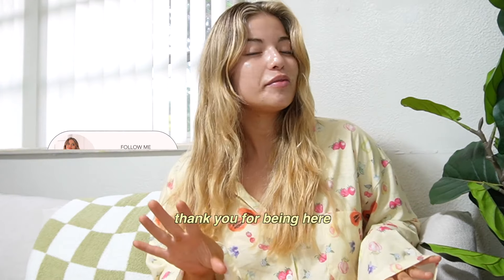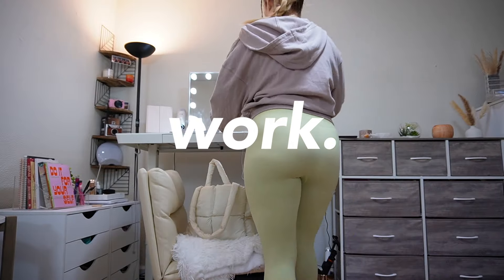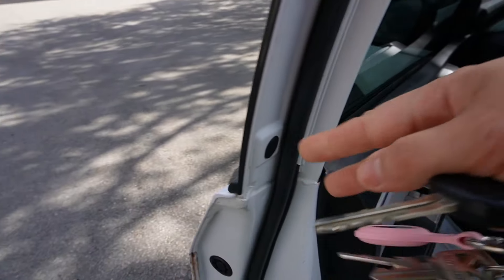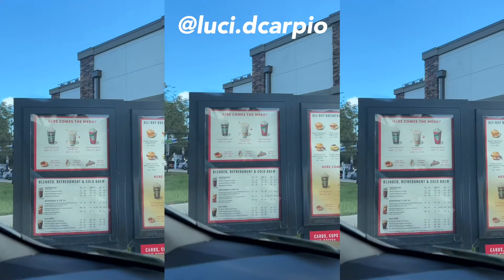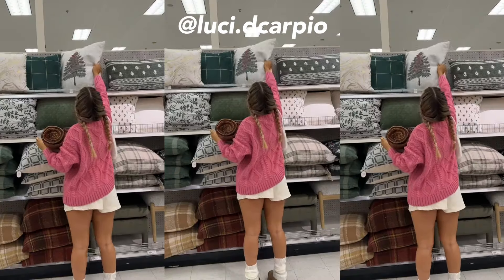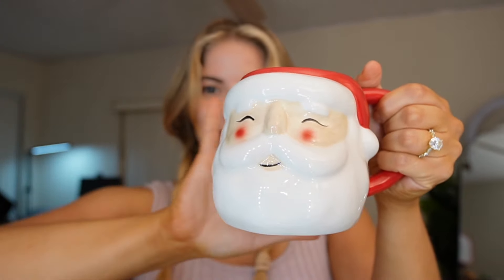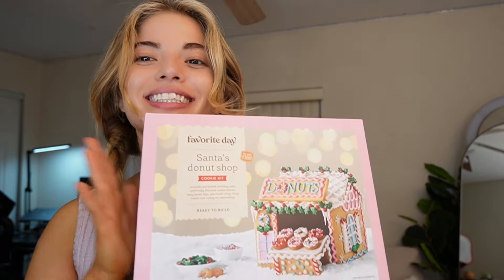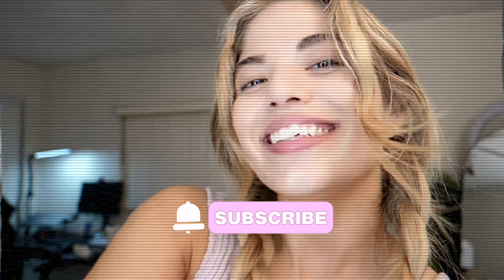Getting back into a routine 🤍: healing from burnout & tips for getting out of a slump/funk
Getting back into a routine 🤍: healing from burnout & tips to getting out of a slump/funk

➡️ Amazon storefront

🫶 My gear:
- Cameras:
1️⃣ - this is my main camera and the camera I use for most of my videos. Such an amazing camera for a low price!
2️⃣ - favorite vlogging lens to go with the Sony ZV-E10
3️⃣ - favorite one to use when I'm out and about. Super lightweight and tiny. I love taking pictures with it as well.
4️⃣ - previous vlogging camera that I rarely use now. Best quality and amazing autofocus.

- Hard drive:

- tripods:
1️⃣ Camera +: phone tripod
2️⃣ camera little tripod
3️⃣ camera little tripod 2
4️⃣ camera + phone tripod (taller)